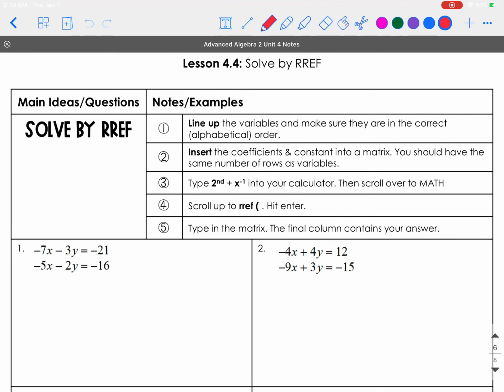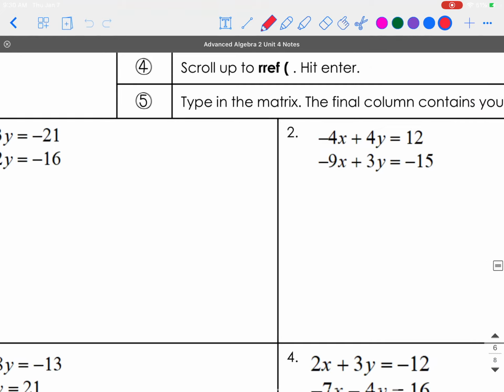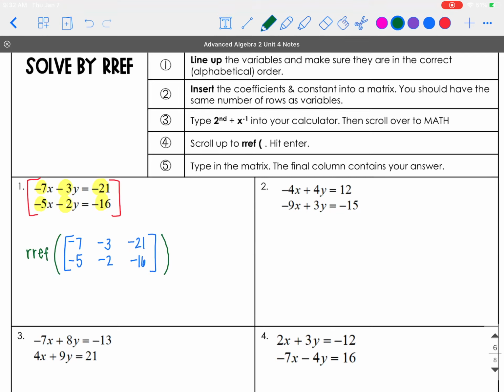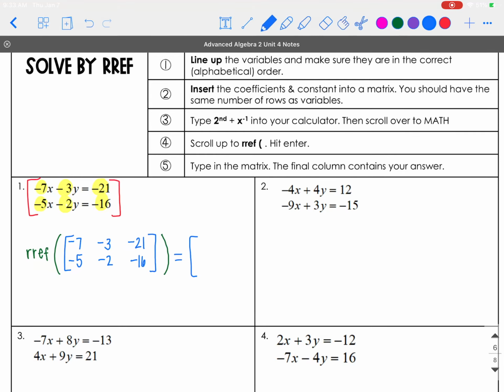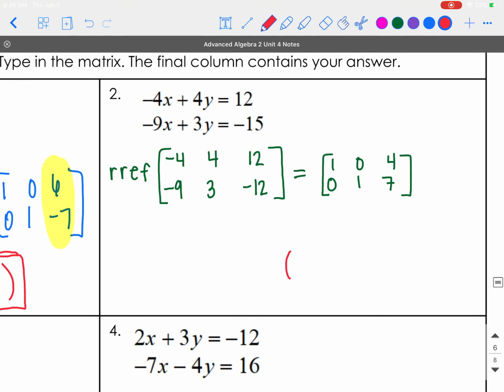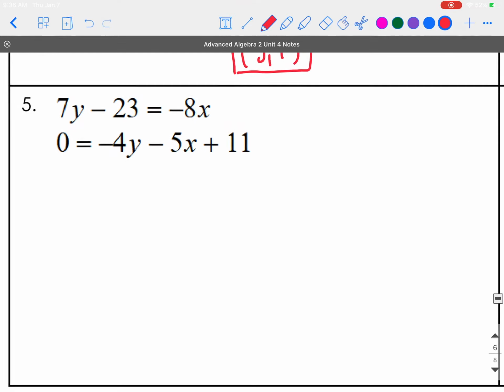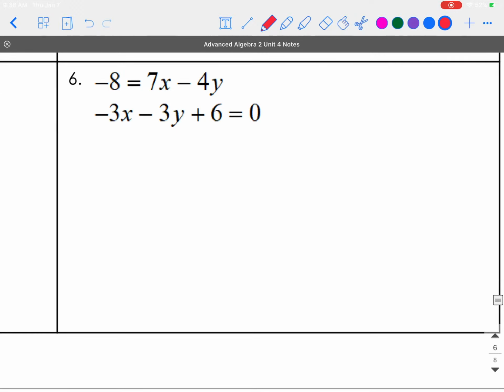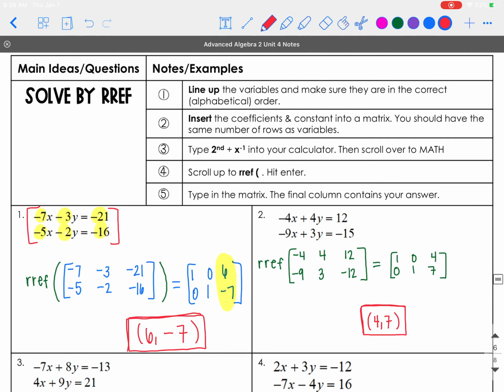Advanced Algebra 2 - 4.4 Solve using RREF